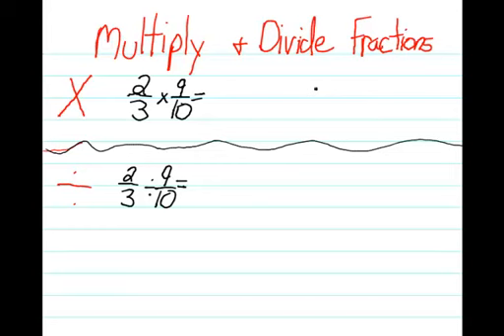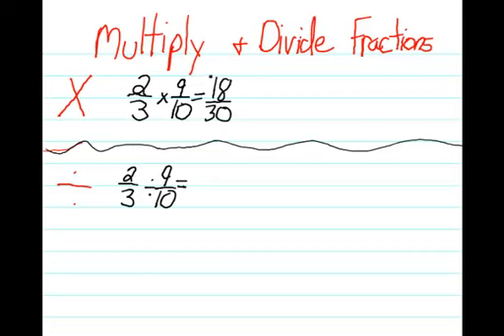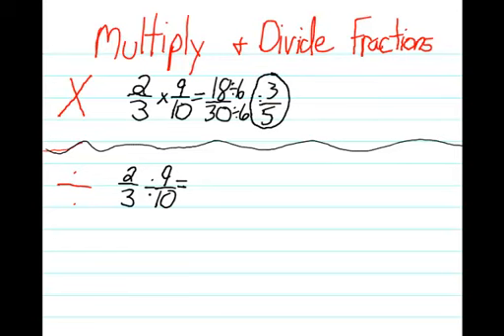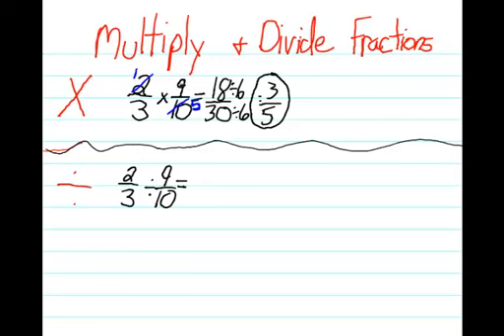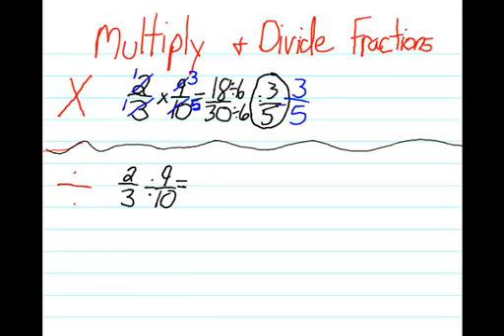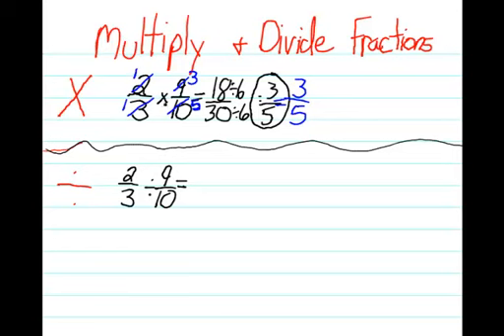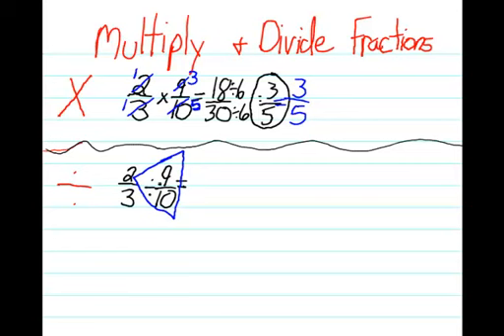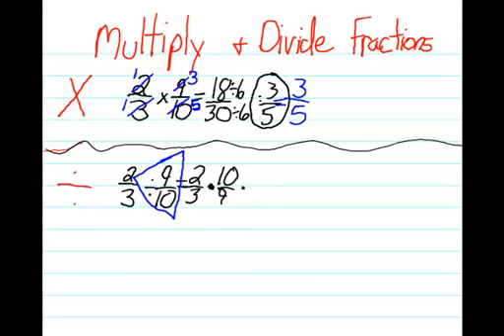Multiplication and Division of Fractions